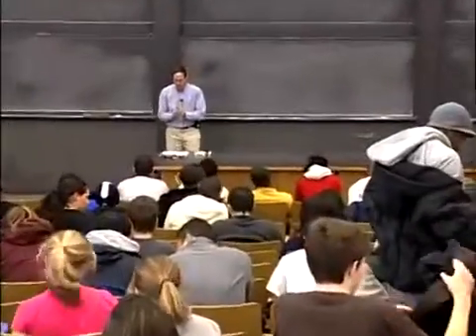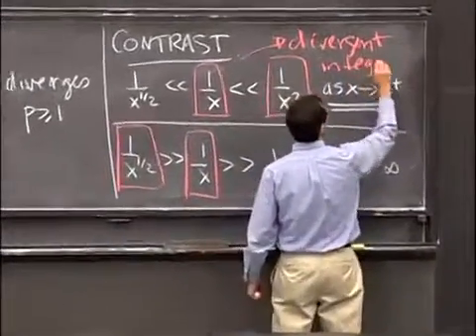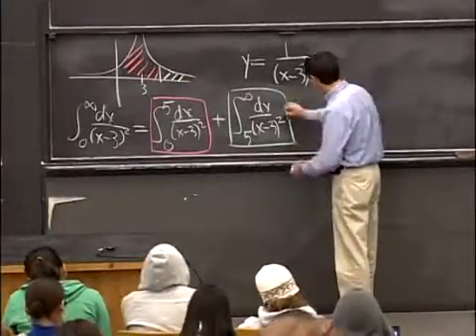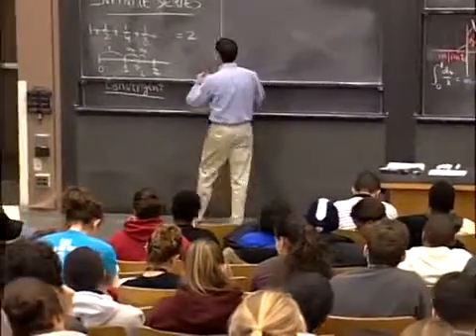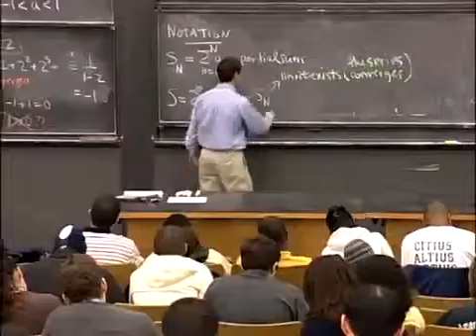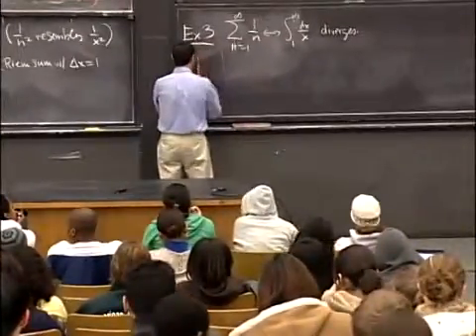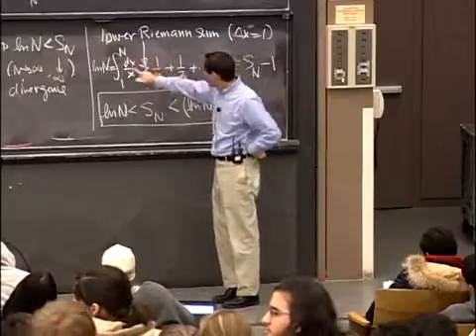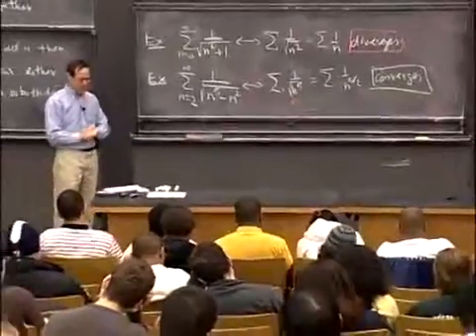Single Variable Calculus Lec37 Kopyası